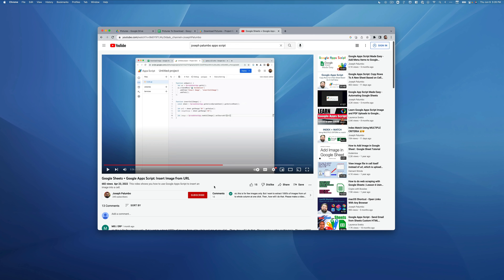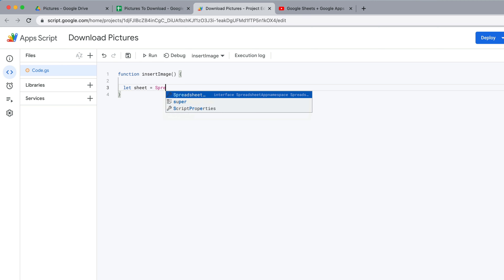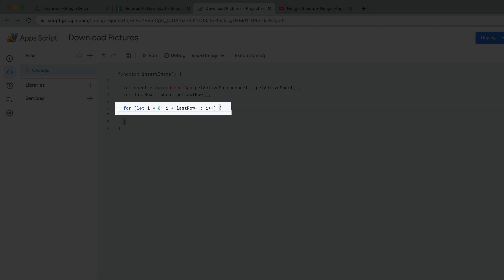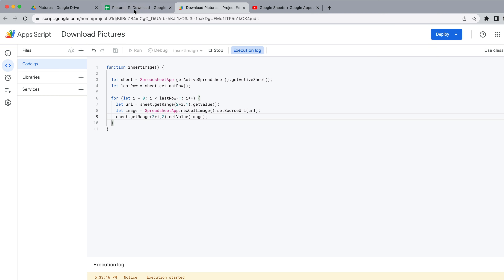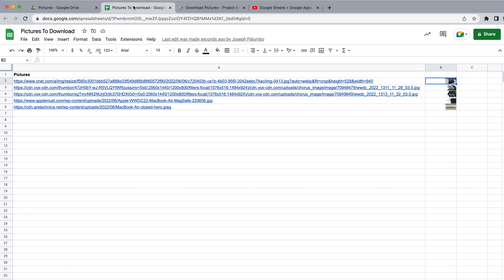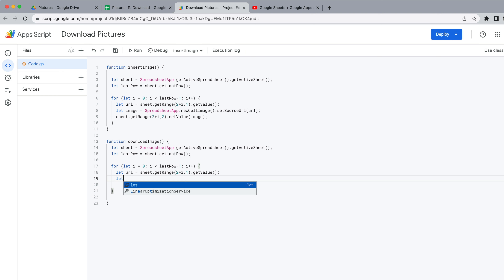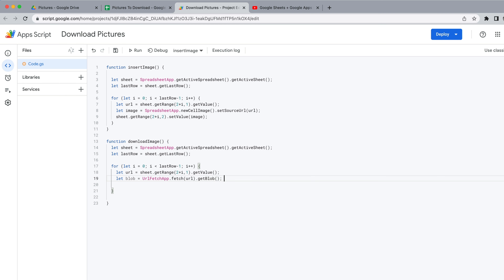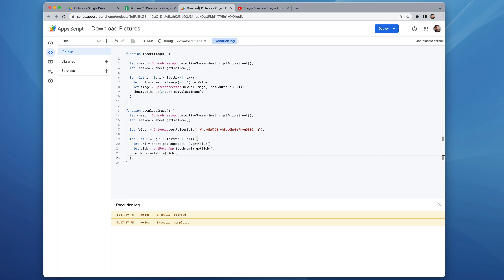Google Apps Script Tutorial: Download Multiple Images From URLs In A Spreadsheet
A viewer sent me a comment that they have a Google Form that asks for an image upload. But rather than showing the image, the Google Sheet shows the URL of the image. In this video I show two methods of downloading the image from the URL in their Google Sheet.

Method 1 downloads the image into a cell in their Google Sheet.

Method 2 download the image into a designated folder in their Google Drive.

WANT TO SAVE MONEY USING GOOGLE WORKSPACES?
If you're interested in maximizing the capabilities of Google Workspace to help organize and run your small business, non-profit, charitable organization, or even your family, you can use my affiliate - along with one of my promotional codes to get 10% off of your first year!!

Business Starter Promotion LCWXMA4CWAEM6XN
Business Standard Promotion P7Y7AMGTQ64KP3V